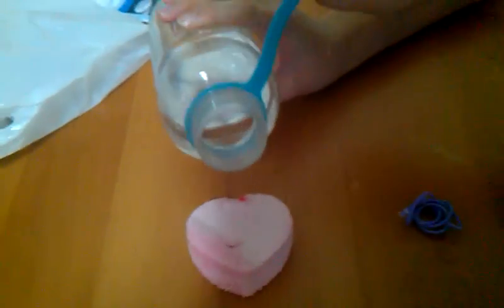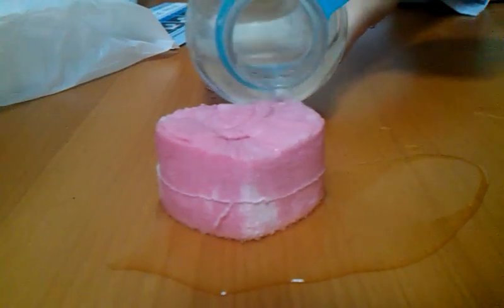Heart into a Towel :)